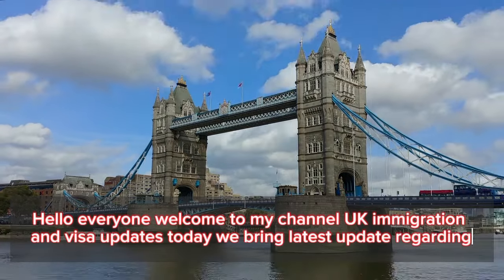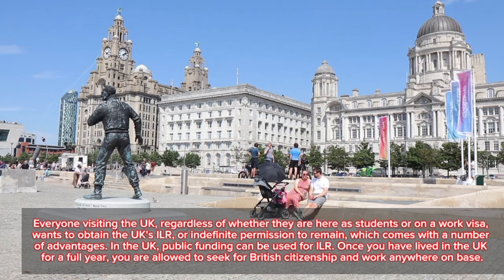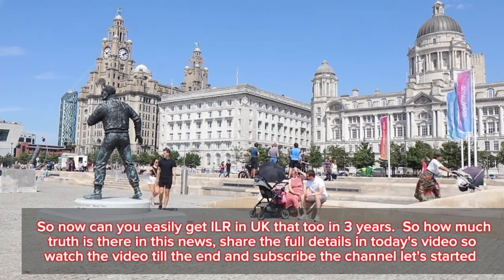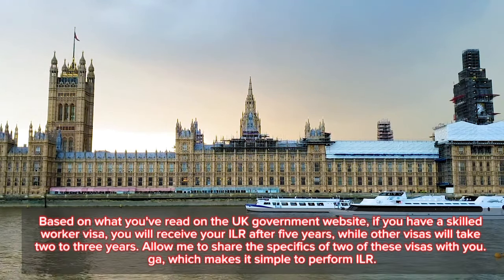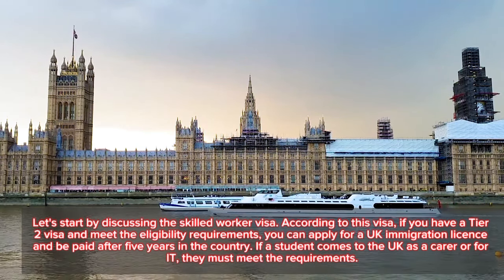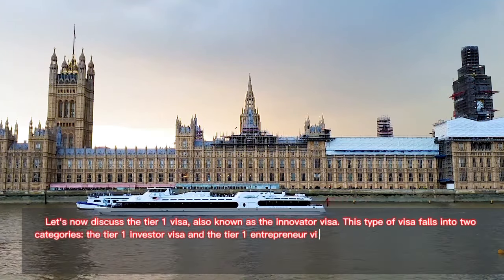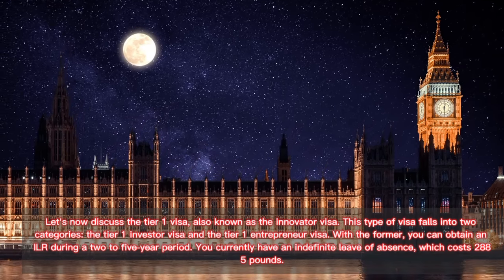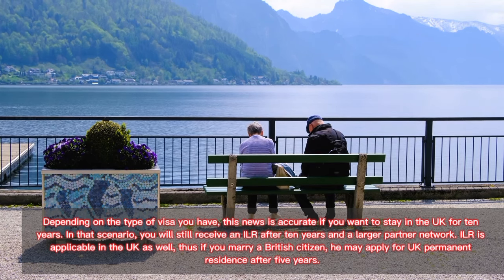Good News: Uk ILR Update! Uk 5 Years Indefinite Leave to Remain New Rule & Benefits